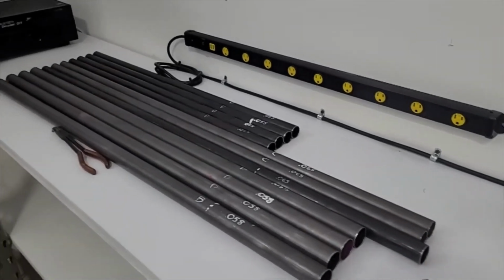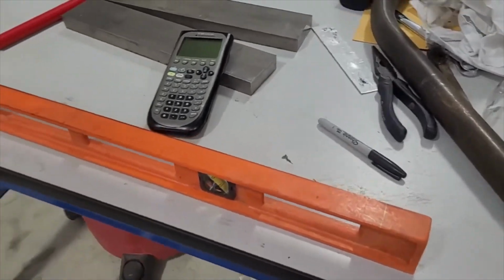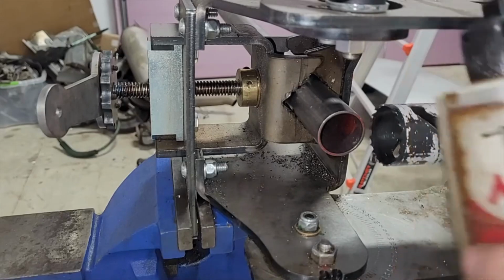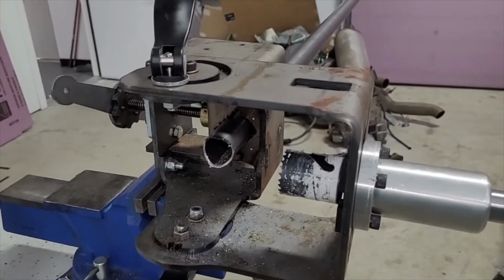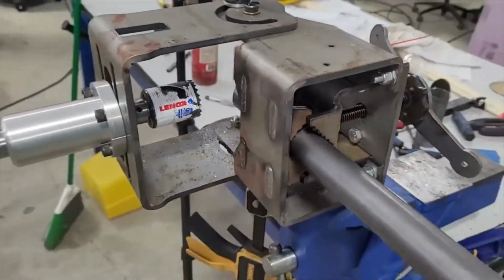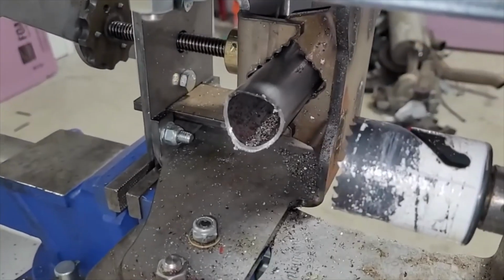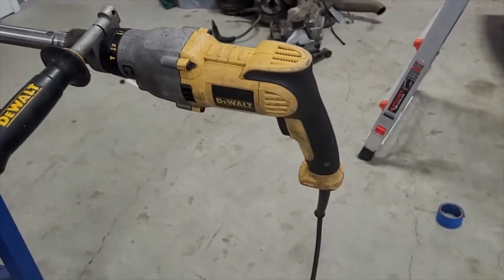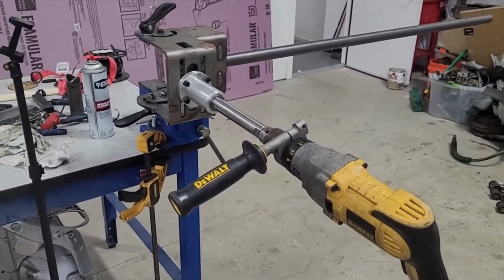turbo miata 8.50 cert cage part 17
Action Shots! And a story of how great tools help make up for a lack of experience or expertise.